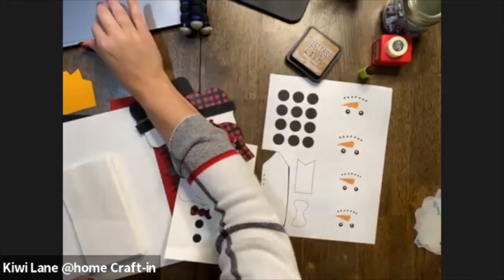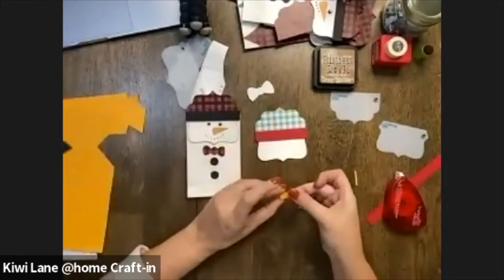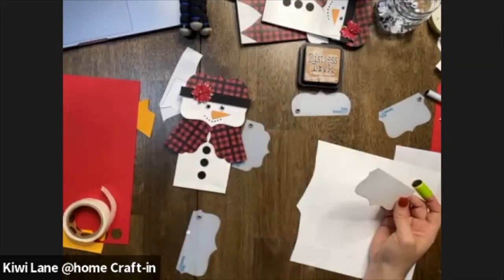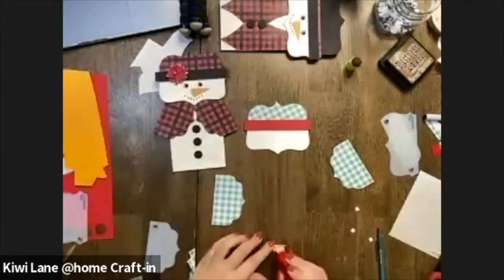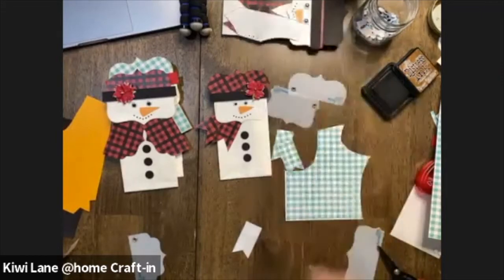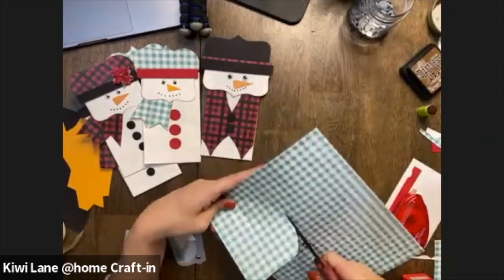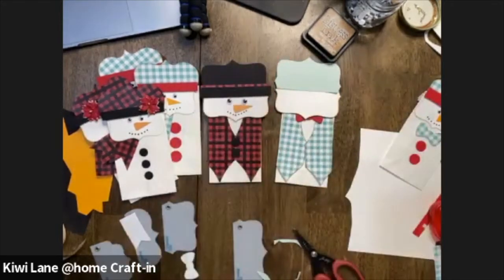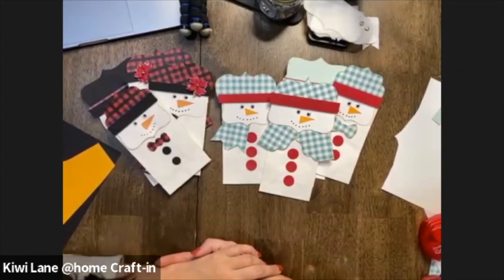Snowman Bags Class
With the holiday and gift giving season upon us, it is truly the best time to turn to meaningful experiences which bring even more joy and spirit into this time of year. We love creating together whenever possible, don’t you? So get comfy and join Susan to create an adorable family of snowman gift bags. Not only is it practical and one of a kind, but it is yet another ‘excuse’ to set some time aside where you can Play-To-Create!

Use these bags for your holiday gifts and treats to give to your loved ones. Creating these bags will turn into a gift in itself.

Whether you decide to make it a girl craft night or you choose to make some hot cocoa and invite your little ones to join you, you will fill your cup ;) with even more joy and fun.

This project is perfect for all ages! The best part is that this is a COMPLIMENTARY CLASS that only demands a little bit of love, joy, and a few supplies!